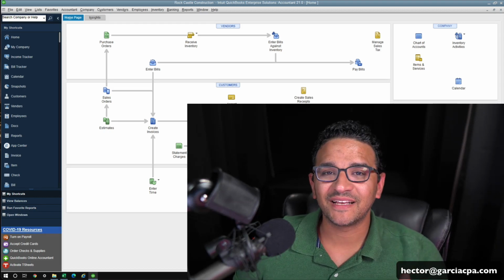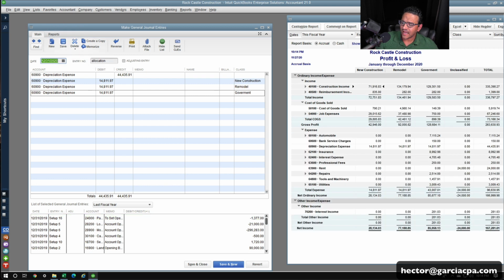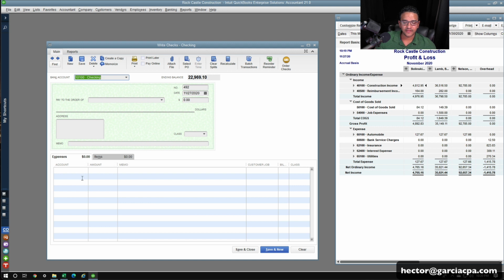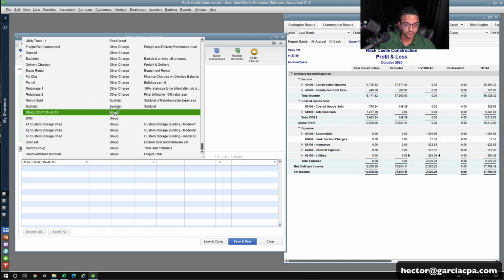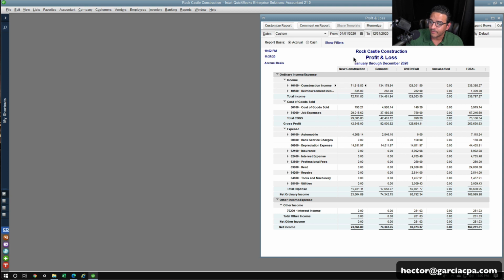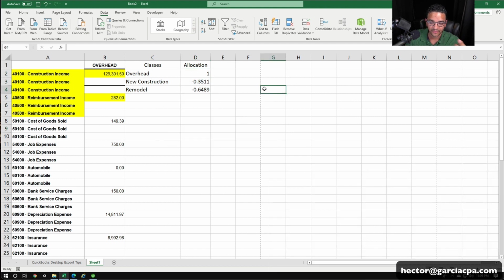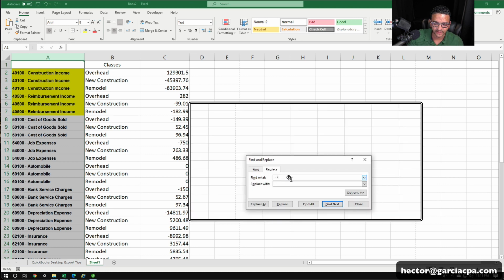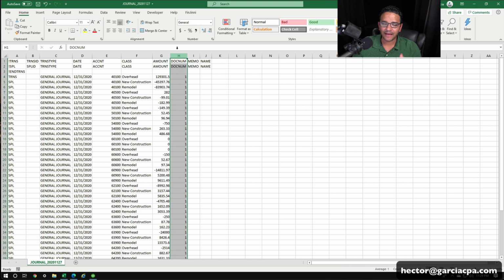QuickBooks Desktop: Class/Customer Expense Reallocation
Timestamps:
00:00 - Introduction: How do I quickly reallocate expenses across multiple customers or classes?
00:56 - Reallocation Journal Entries (not affecting net income)
10:23 - Zero Net Check (alternative method using items inside a check)
21:23 - BONUS Technique: using Excel and IIF Files with my Macro

Call our office to setup a private training/consultation about QuickBooks, Excel, Accounting/Bookkeeping, Taxes, and/or General Business Consulting (rates vary from $375 to $1,000) for first consultation depending on length and consultant required.